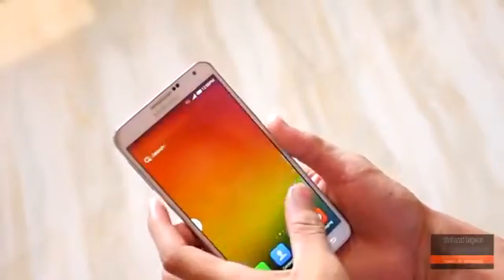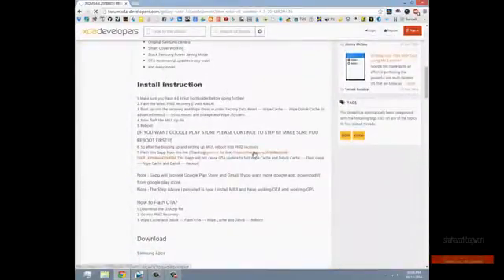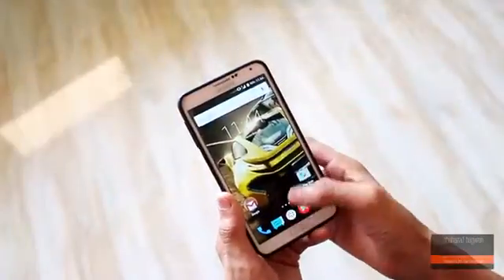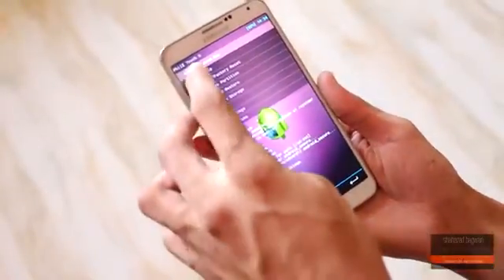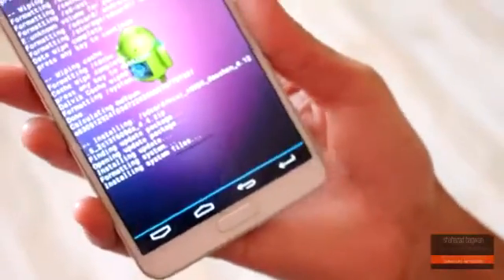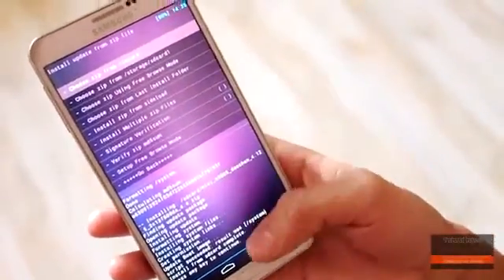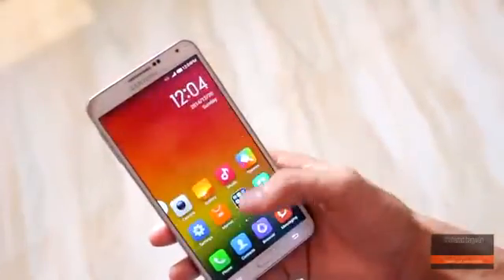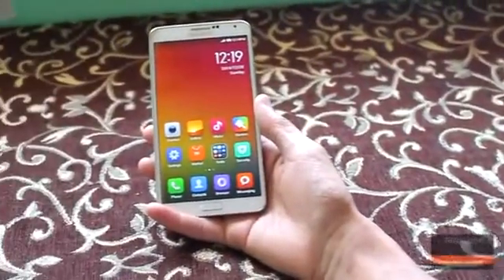Miui v5 Rom for note 3 N9005